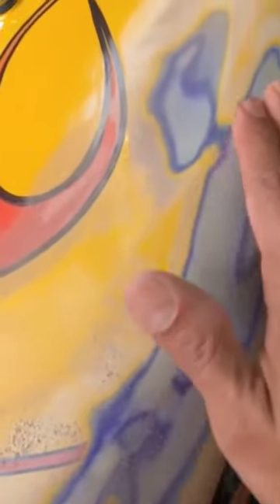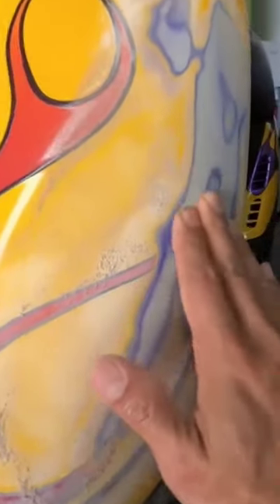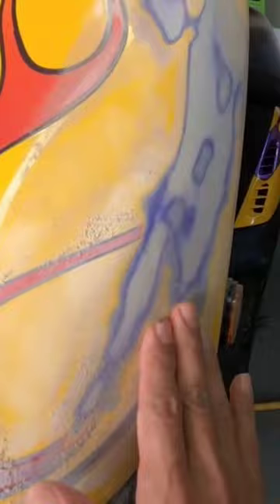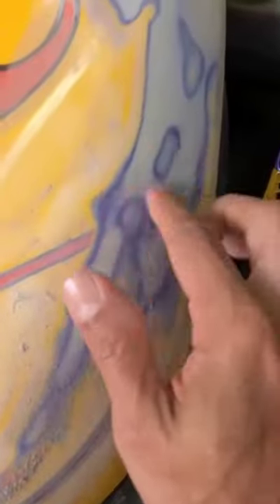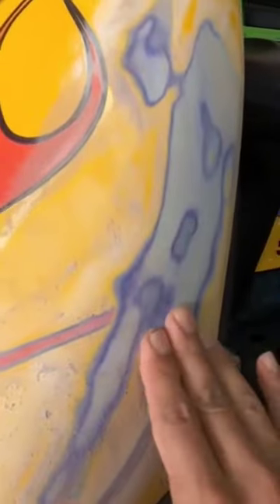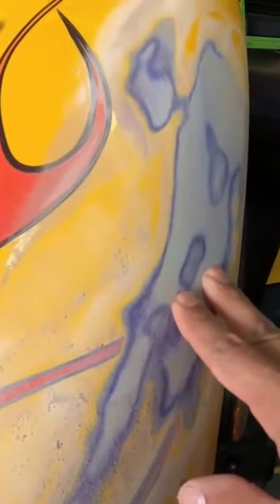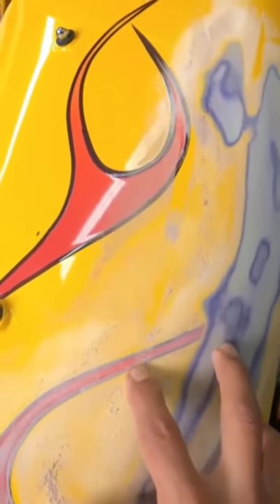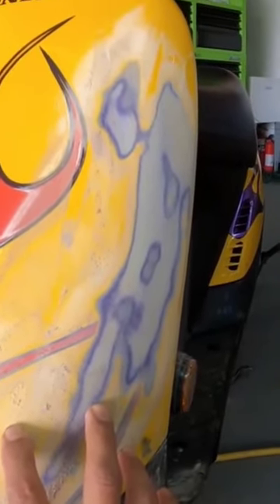MOPED Project ➡️ Sanding using 120 grit and a DA ➡️Watch the video for more tips on how to sand 😎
Sanding using 120 grit and a DA
Watch the video for more tips on how to sand

Watch out for the next video on our MOPED Project